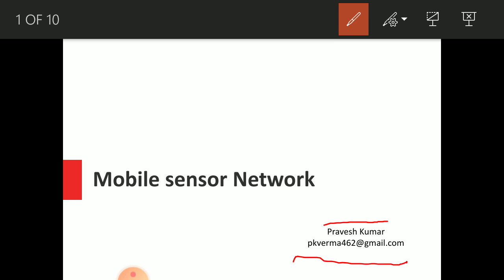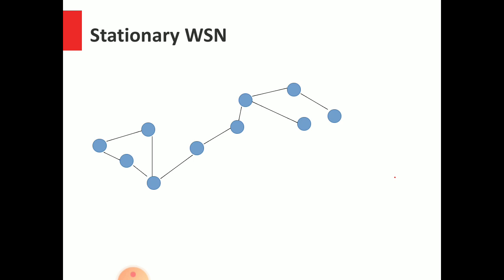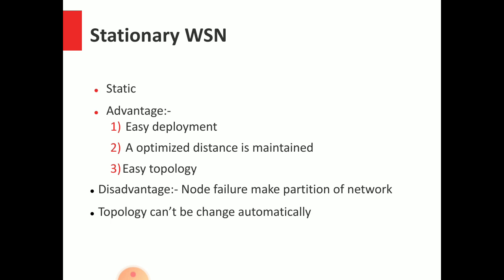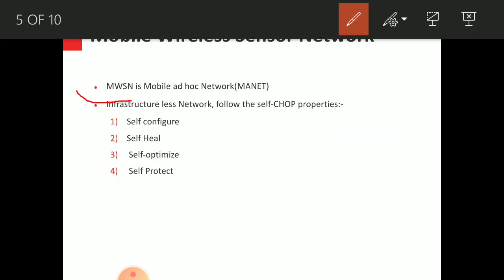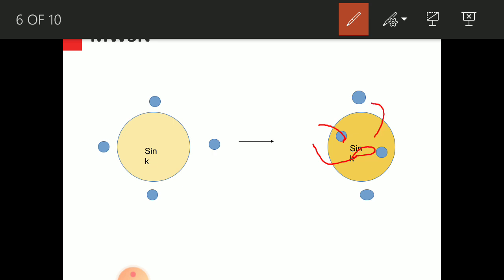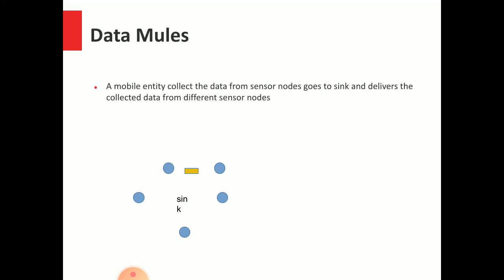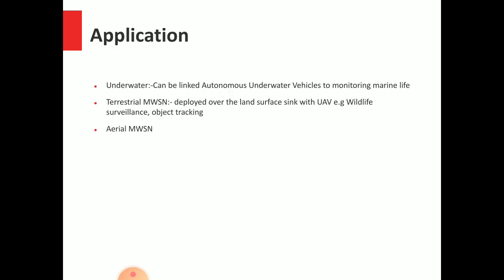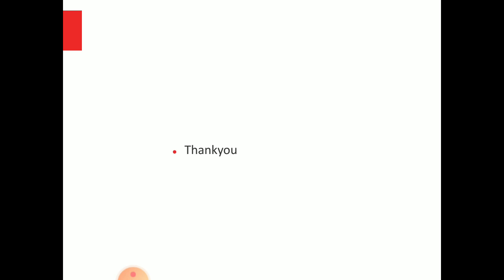Wireless Sensor Network | Mobile WSN | Part 6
Mobile Wireless sensor Network | IoT | Part 6
Mobile network device to connect the device to interface the sensor node Theory